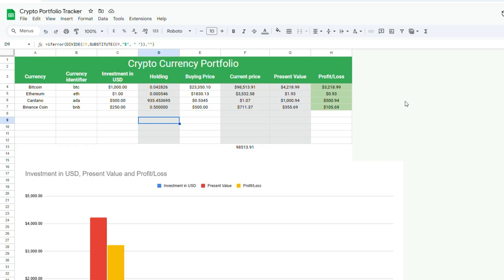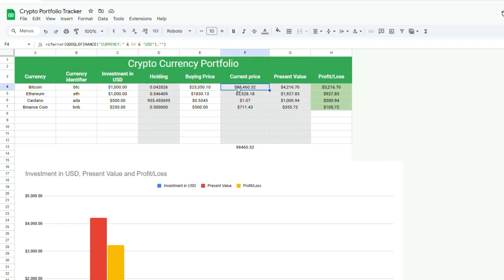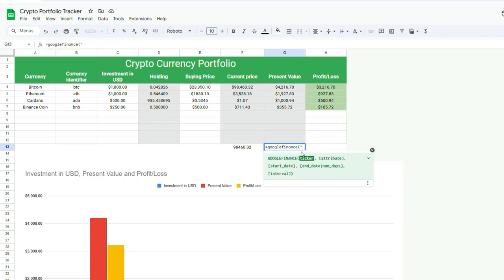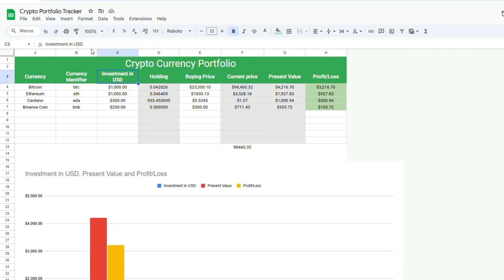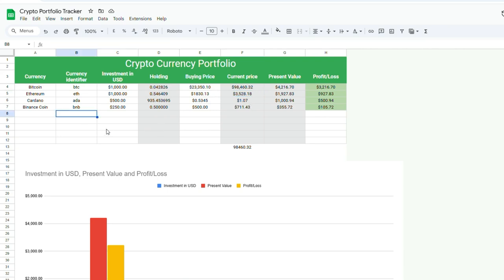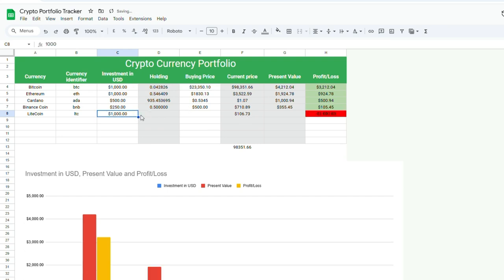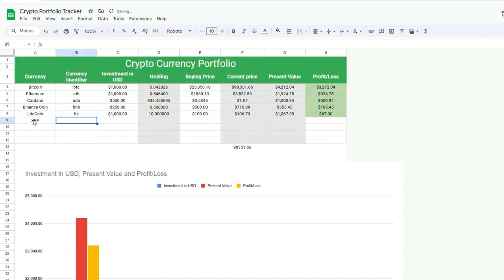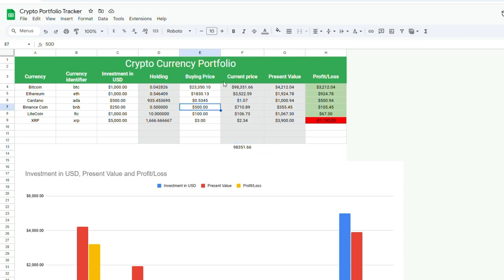📈 Build Your Own Cryptocurrency Tracker in Google Sheets 🚀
Looking for a simple and effective way to monitor your cryptocurrency investments? In this video, Shaun K. from SpreadsheetPoint.com walks you through creating a professional cryptocurrency tracker in Google Sheets using the Google Finance function—no complex scripts or add-ons needed!

🎯 What You’ll Learn:

How to use the Google Finance function to pull real-time cryptocurrency prices.
Setting up key columns like investment, holdings, buying price, current price, profit/loss, and present value.
Adding and customizing cryptocurrency data for different currencies like BTC, LTC, and XRP.
Simplifying your formulas for ease of use and flexibility.

Whether you're a beginner investor or just need a clean, automated way to track your portfolio, this tutorial makes it easy to get started.

🔗 Visit us at SpreadsheetPoint.com for more tutorials and tips.